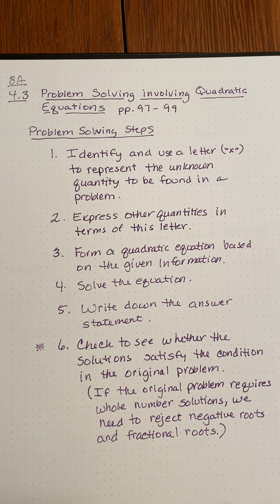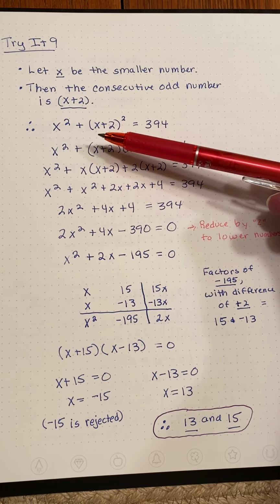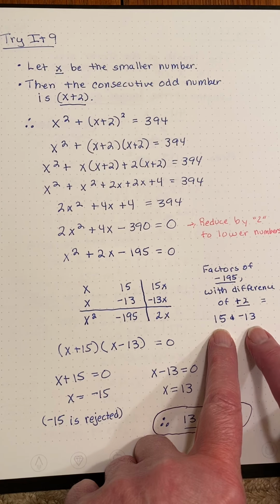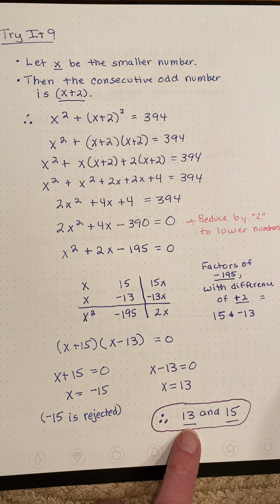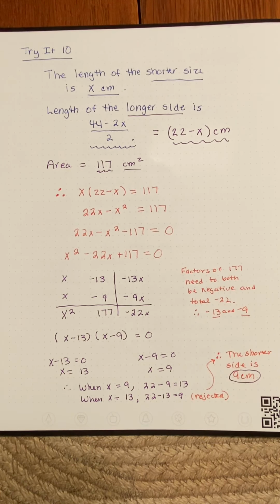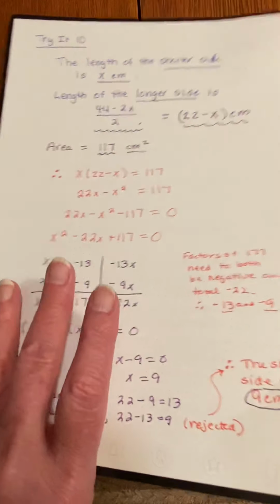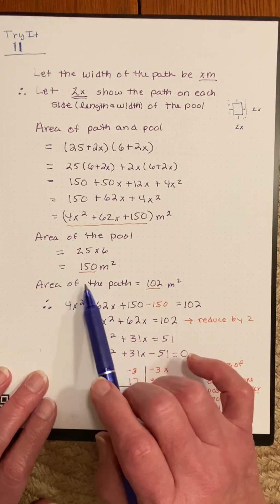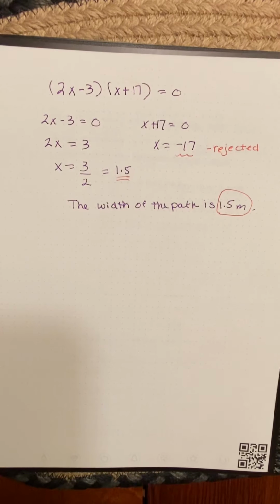8A Lesson 4.3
Problem Solving involving Quadratic Equations